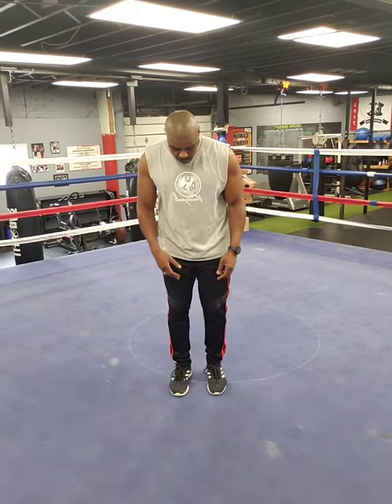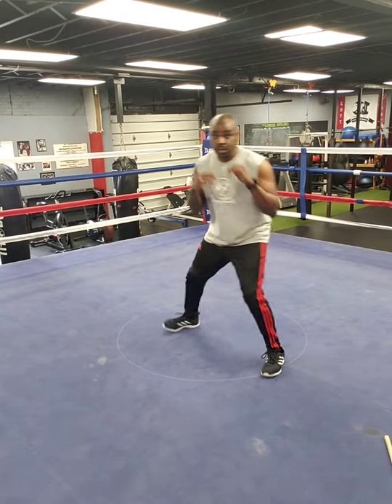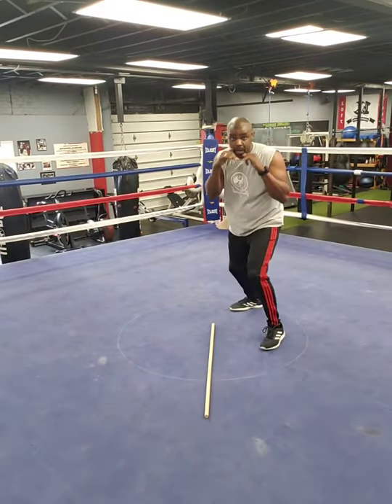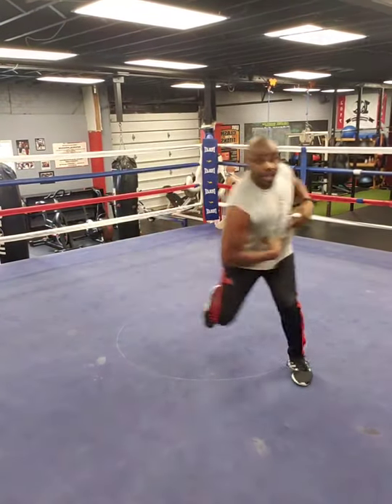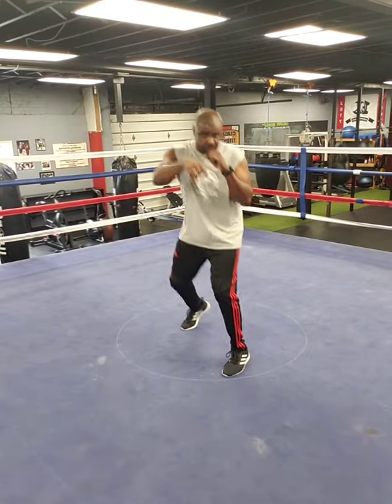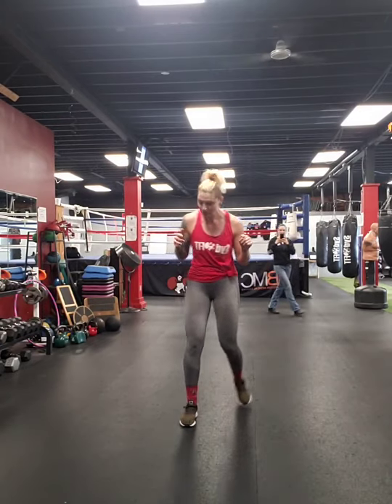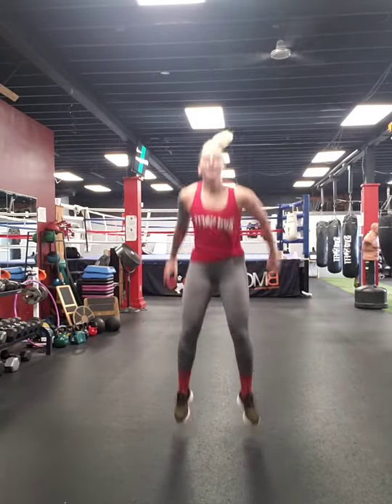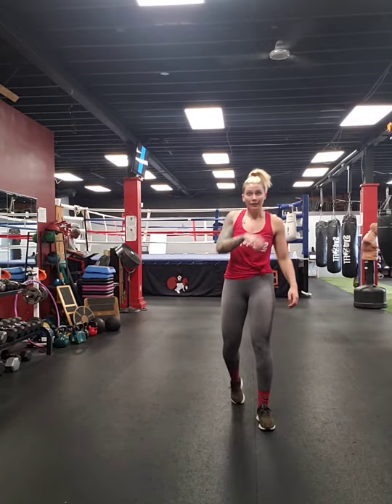Footwork basics + total body hiit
Syd Vanderpool teaches the basics of footwork and gives you drills to keep improving.   Coach Dynamite takes you through a High Intensity Interval Training workout